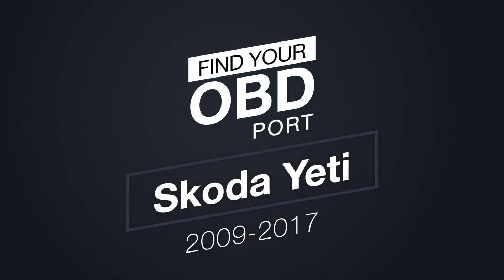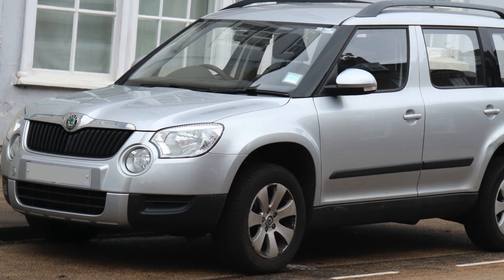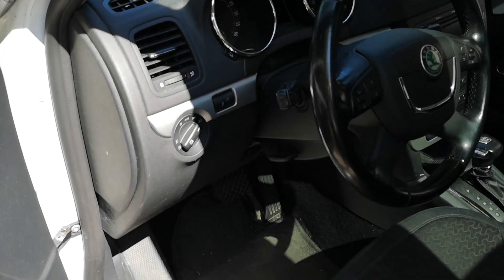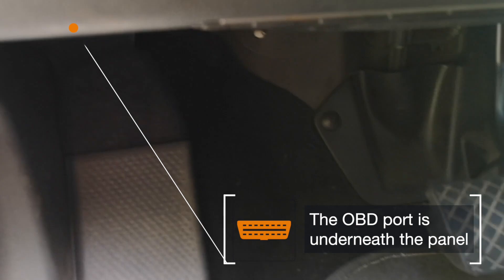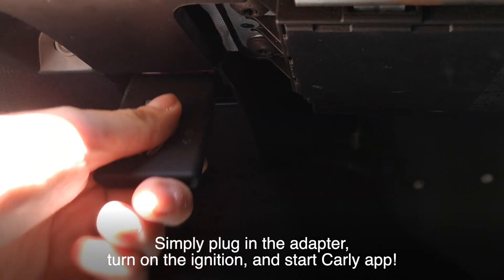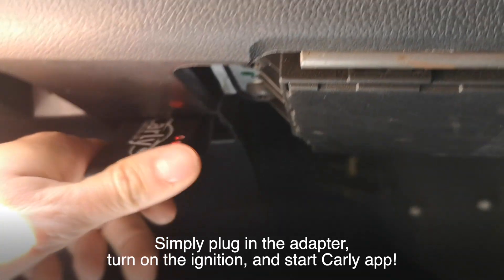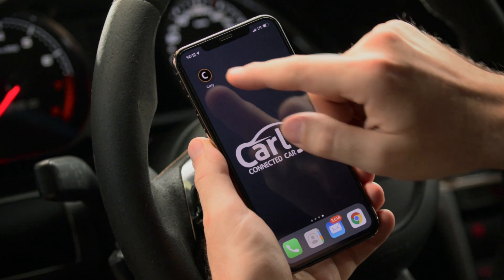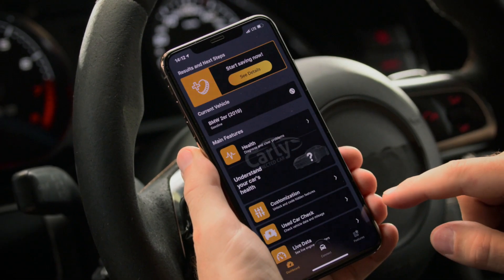Where is the OBD2 port in my Skoda Yeti (2009-2017)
All vehicles since 2004, and some vehicles from 1994 and later are equipped with an OBD2 port.

Where this port is located depends on the car though. Finding this port can be a bit difficult sometimes! It should be located within reach of the driver, but the exact location varies.

Don't waste your time poking around your car. Just take a look at the video above to see where the port should be located in a Skoda Yeti 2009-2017.